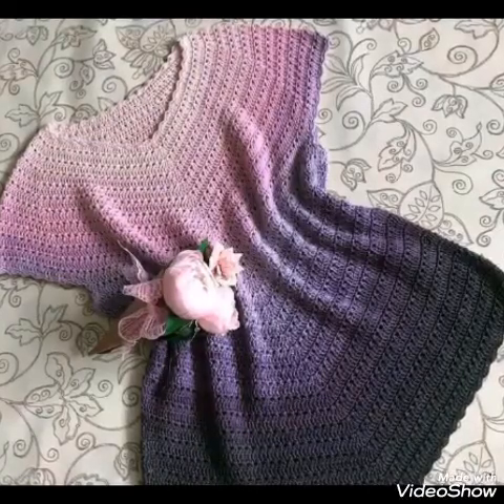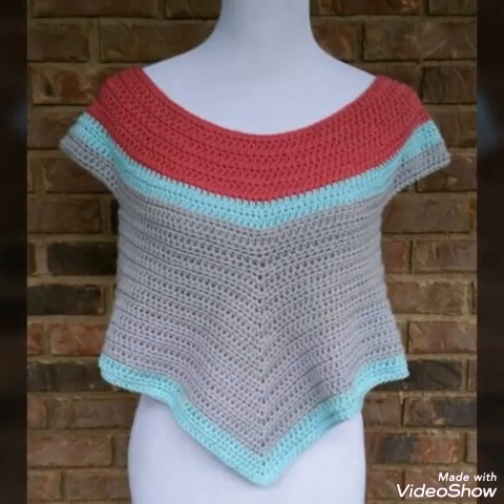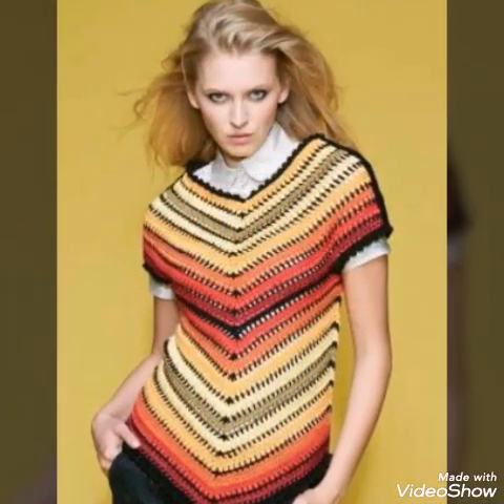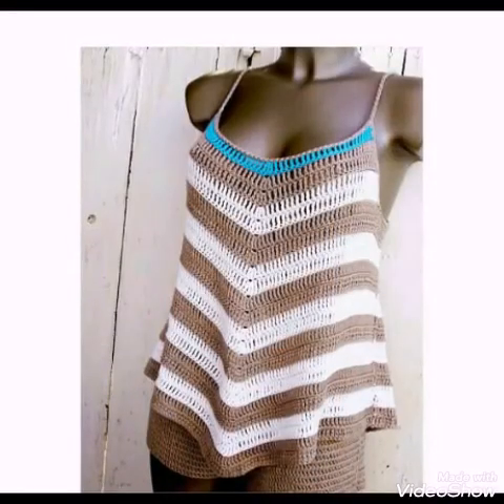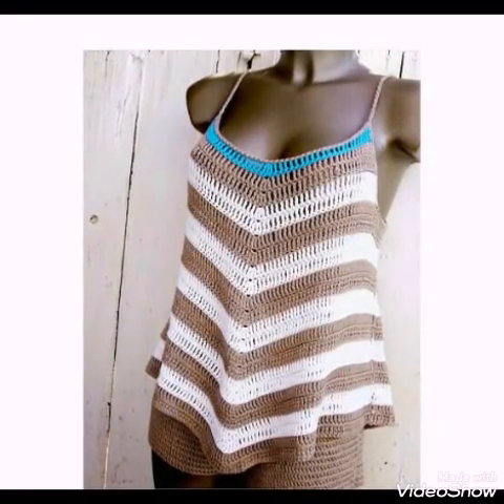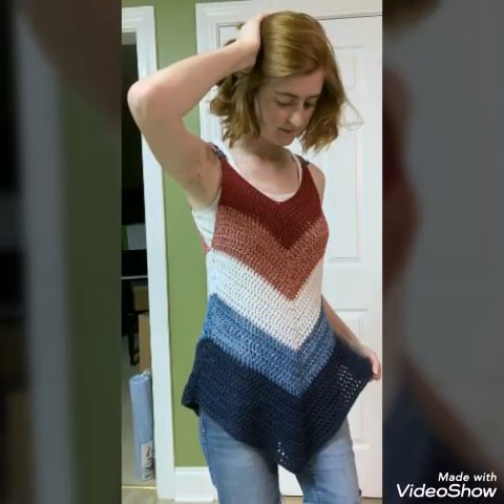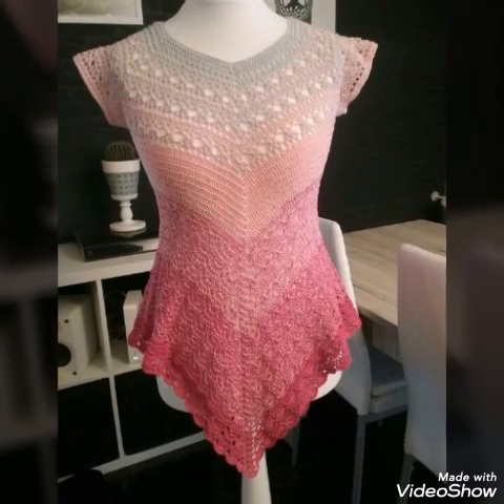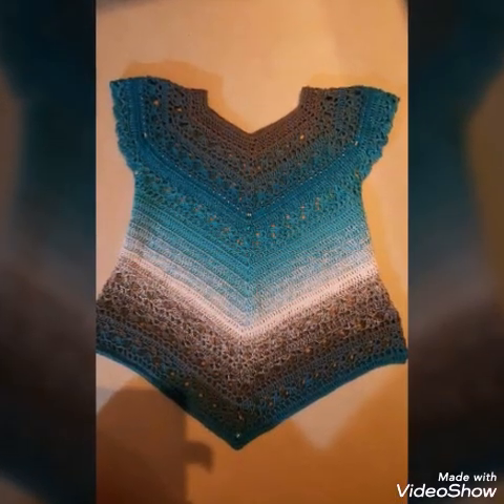Most beautiful and trendy crochet tunic tops ideas for women // crochet summer tank tops